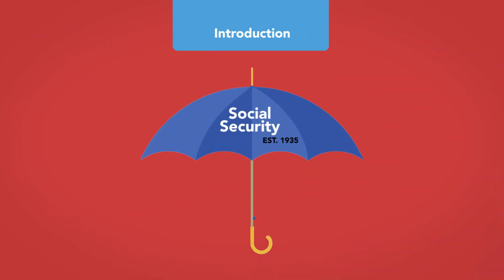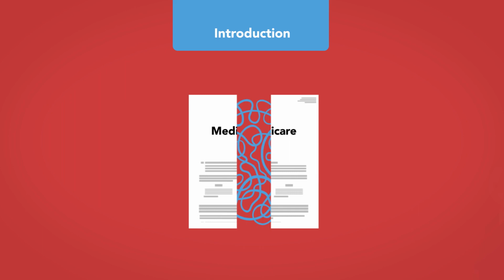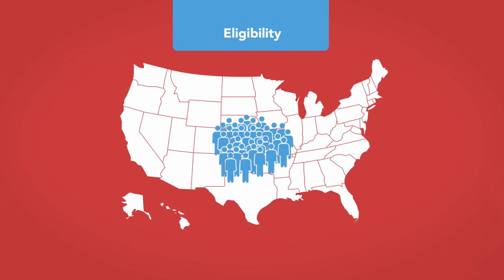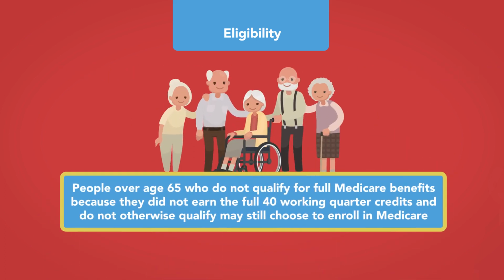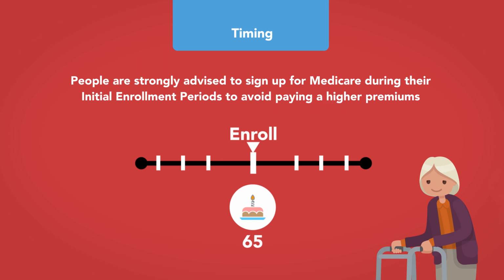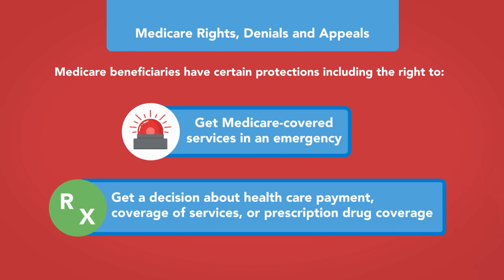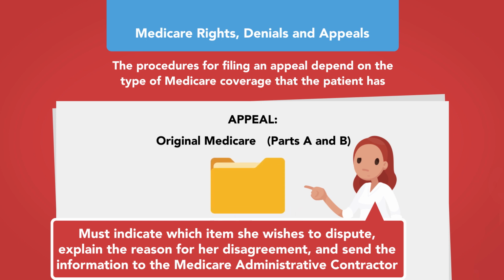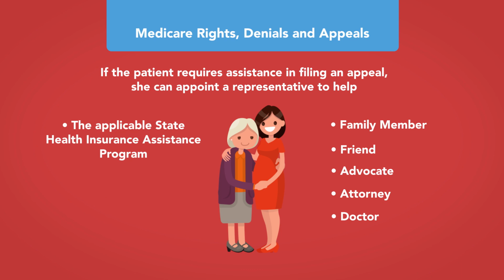Medicare Eligibility and Overview: Module 1 of 5